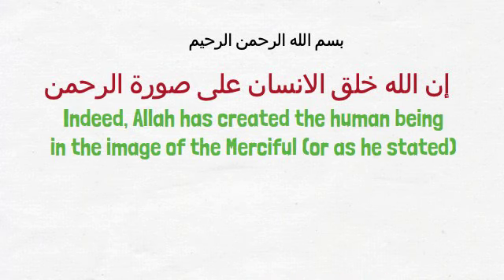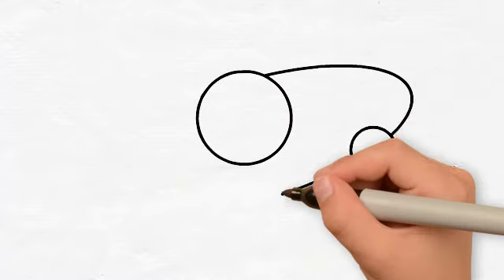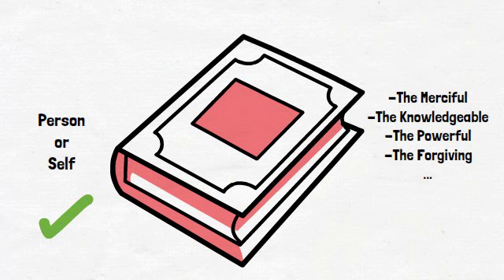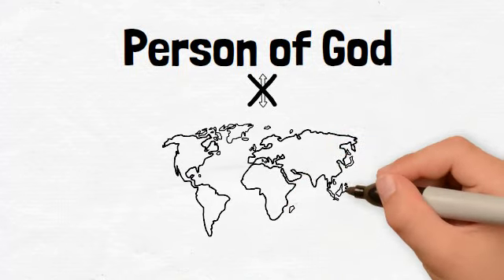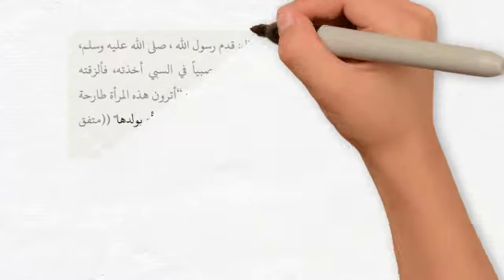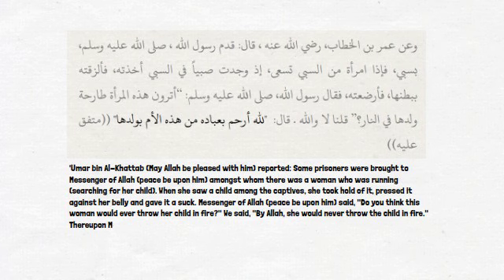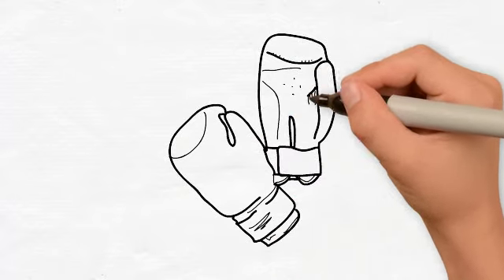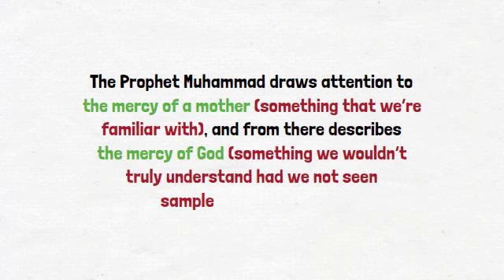Humans created in the image of God | Interpreting Hadith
How do we interpret the hadith stating that humans are created in the image of God? Also, how do humans help us in understanding the names of Allah through manifesting His names? This and other videos on this channel are inspired from The Risale-i Nur collection written by the Sunni Islamic scholar Bediuzzaman Said Nursi.

👉 **LINKED POSTS**

This channel was created to provide short and digestible insights from The Risale-i Nur collection by The Sunni Islamic Scholar Bediuzzaman Said Nursi.

👉 **WHAT IS THE RISALE-I NUR COLLECTION:**
The Risale-i Nur is a collection of books written by The Sunni Islamic scholar Bediuzzaman Said Nursi (may Allah have mercy on him), who lived during the end of the 19th century and the beginning of the 20th century in what is now modern Turkey. In an age where secularism and atheism are more prevalent than ever, his books concentrate on strengthening one's faith through rational proofs and arguments. He discusses questions posed by secularists in the name of science and answers them in light of the Holy Qur'an. In doing so, he also covers such topics as the purpose of life and paths to move closer towards our Creator (سبحانه و تعالى).

👉 **RELATED CONTENT:**

🟢 To read THE RISALE-I NUR COLLECTION in English, visit: [